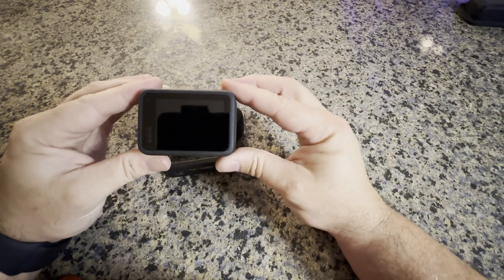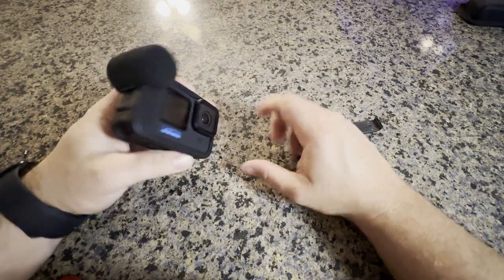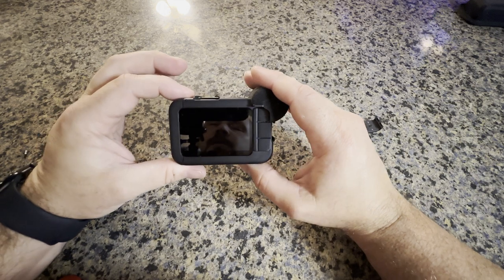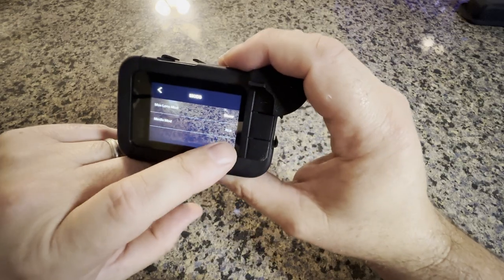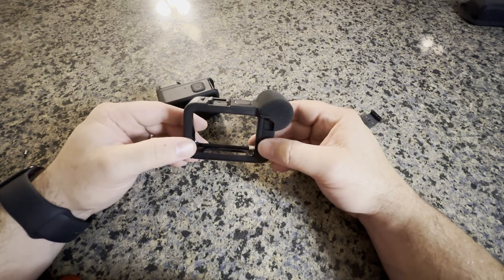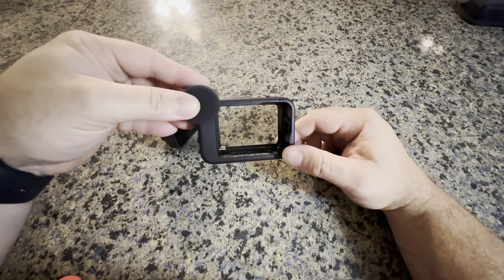GOPRO Media Mod is GARBAGE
GOPRO 10 Black and Media Mod  GARBAGE  issues- What you should know!
Having issues with the Go Pro Media Mod for the Hero 10 Black, warranty replacements, and why you should look somewhere else for a solution. Like the older go pro mic adapter and a cage like the Ulanzi vlogging cage with the mic adapter box and the mic adapter from Go Pro.

Link to the mic adapter and Ulanzi Vlogging cage

00:00 Introduction
01:00 DEMO
03:03 Go Pro Warranty
04:13 Refund